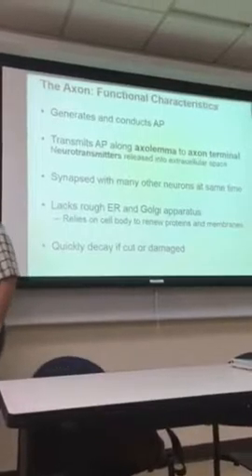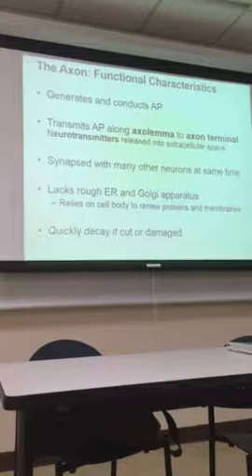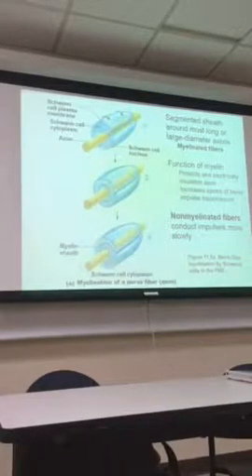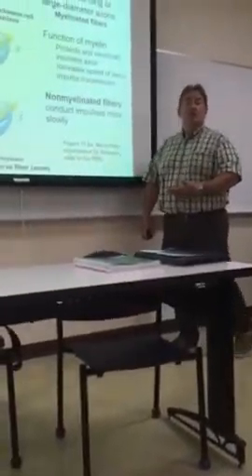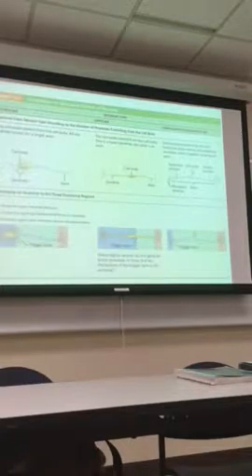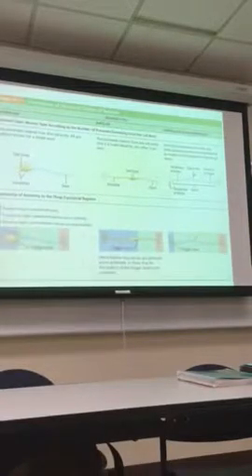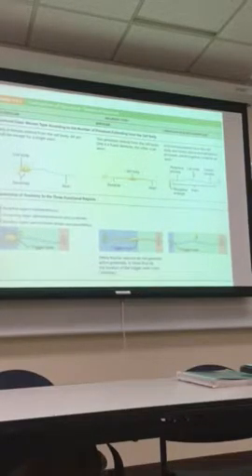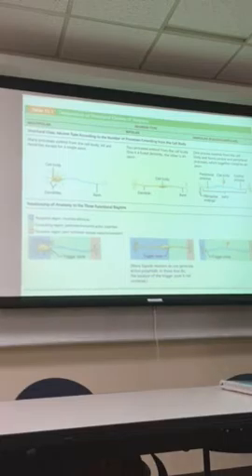Lecture Pt 2 July 5